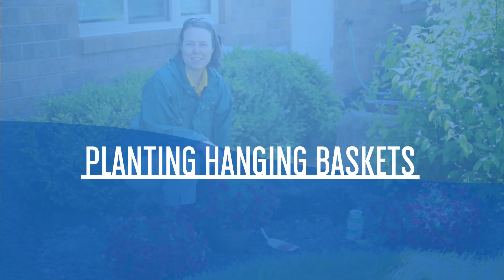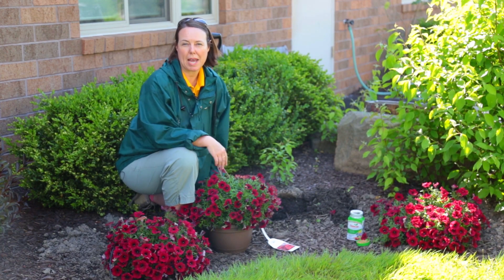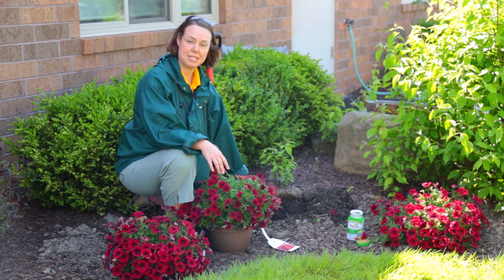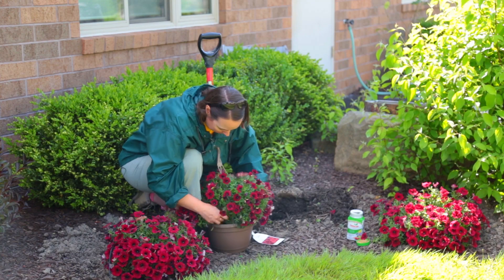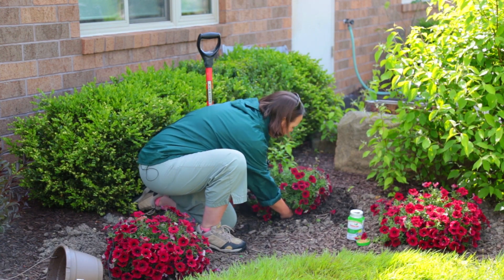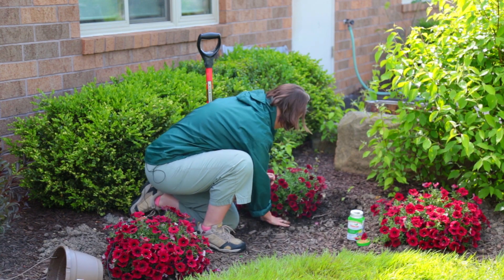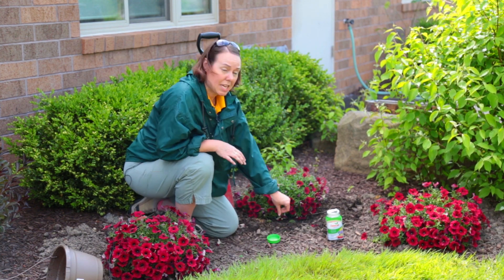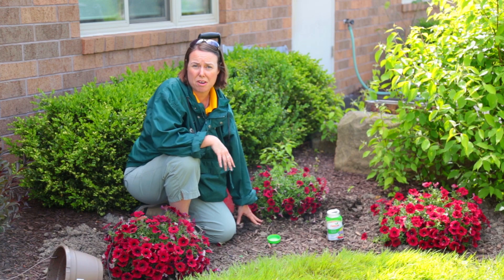PETITTI Planting Hanging Baskets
There are endless options with hanging baskets – hang them on your front porch, place them in containers by your entry or even plant them for a big impact!

Contest: Leave a comment on a topic you would like to see in an upcoming video. We will select a random winner from the combined Facebook and Youtube comments to receive a Petitti gift card June 12. The winner will be announced on Facebook and in the Youtube description.